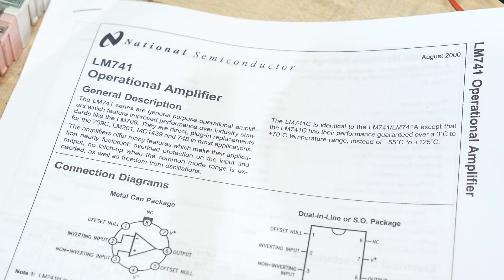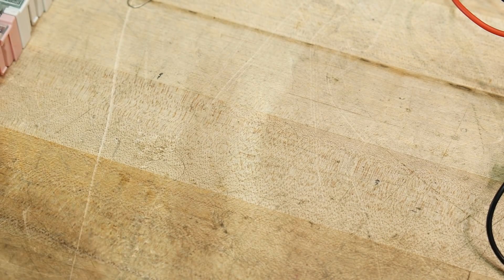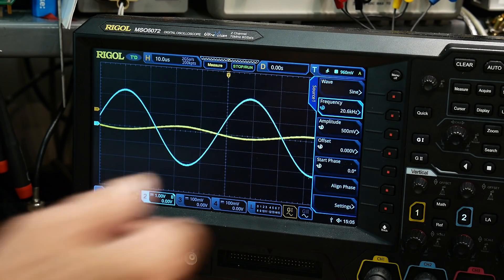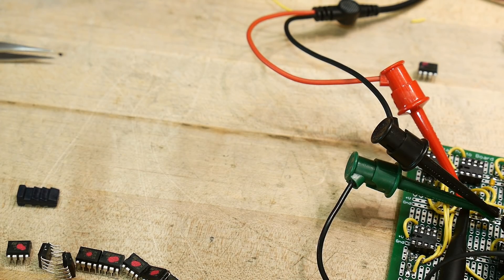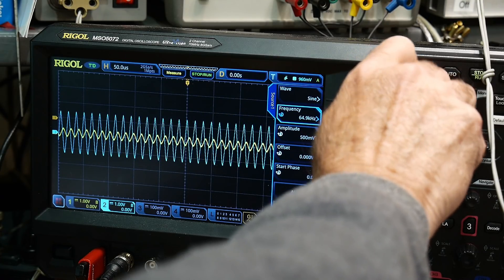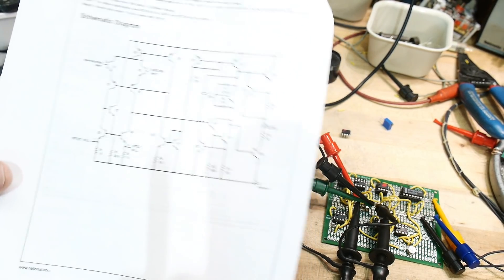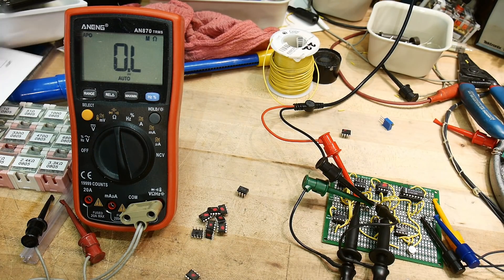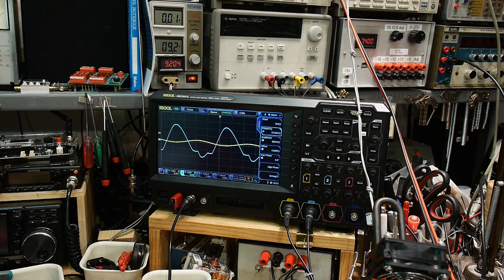#1070 Even LM741 op amps are faked!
Episode 1070
I wanted to see if even the oldest cheapest op amps are being faked